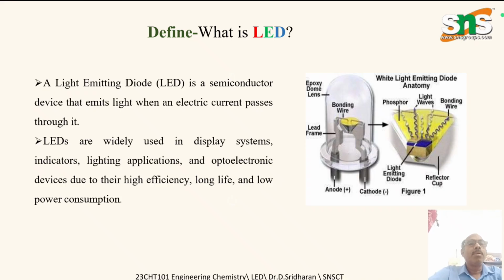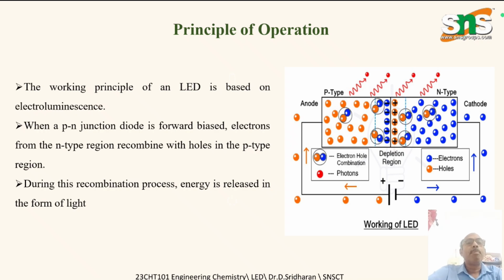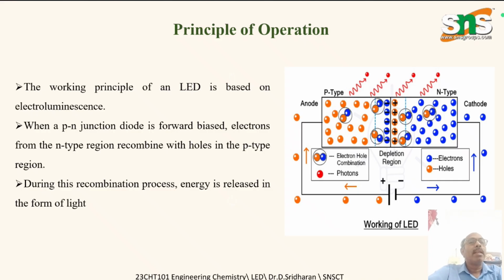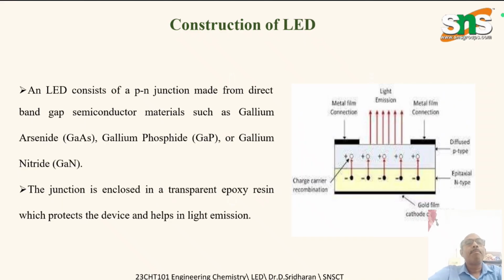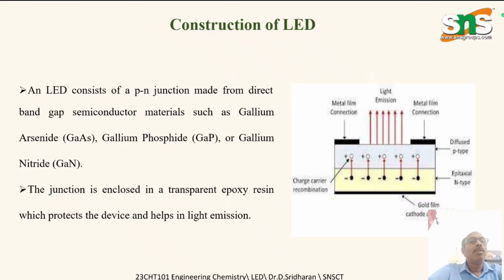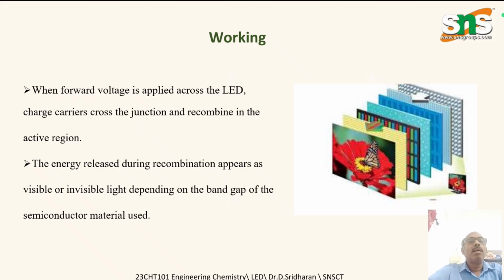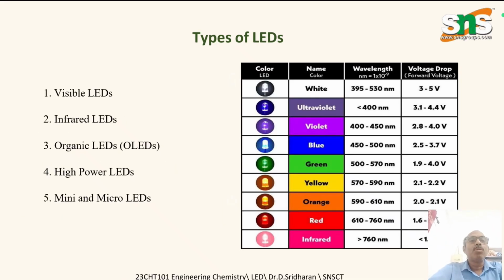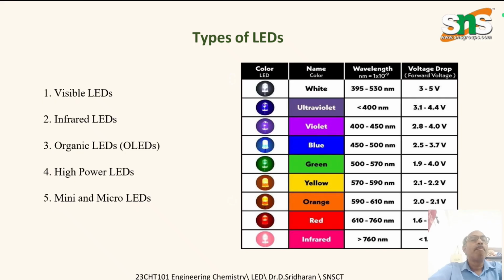Working Principle and applications of LED I Engineering Chemistry I SNS Institutions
A Light Emitting Diode (LED) is a semiconductor device that emits light when an electric current passes through it. The working principle of an LED is based on electroluminescence. When a forward voltage is applied, electrons from the n-type region combine with holes from the p-type region at the junction. This recombination releases energy in the form of light. The color of the emitted light depends on the band gap energy of the semiconductor material used.

LEDs are widely used due to their low power consumption, high efficiency, long lifespan, and fast response time. Common applications include indicator lights, display panels, street lighting, automotive lighting, and household illumination. LEDs are also used in optical communication, medical devices, sensors, and energy-efficient electronic systems. Because of their durability and eco-friendly nature, LEDs play a crucial role in modern lighting and electronic applications.